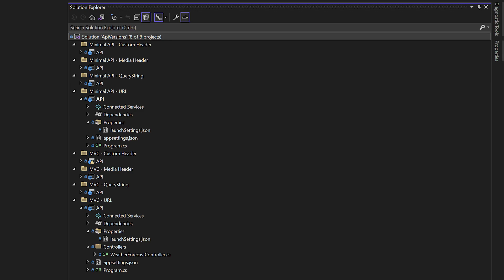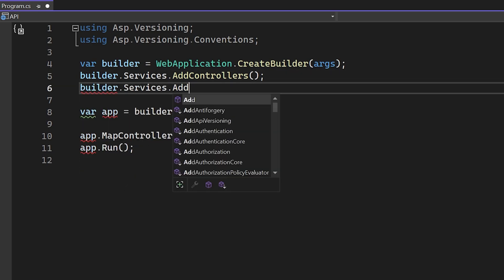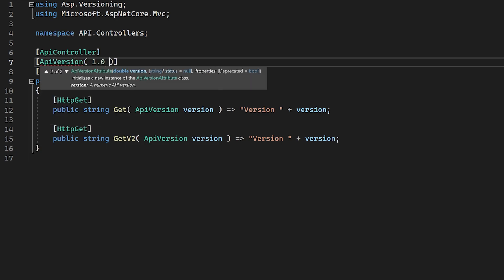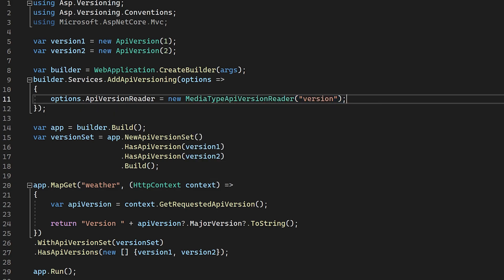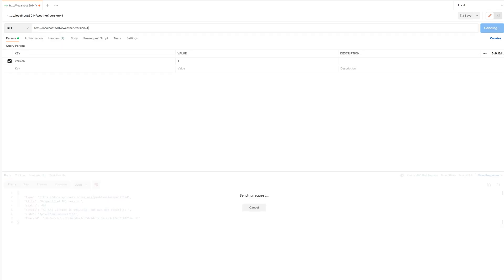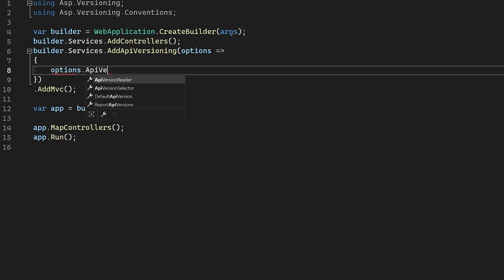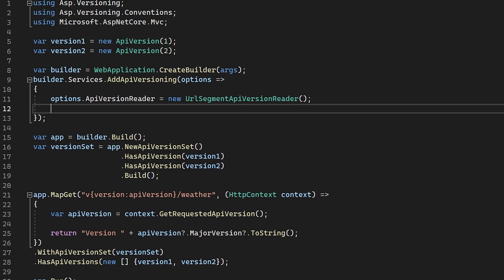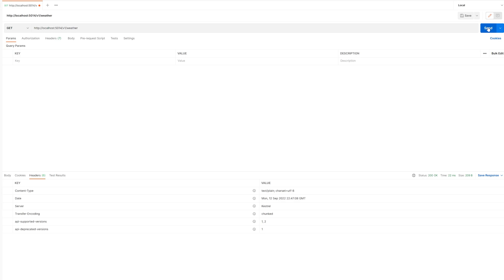How To Version ASP.NET Core MVC & Minimal APIs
Versioning API's can be extremely important for your product. Learn 4 different ways to version your APIs in .NET minimal APIs and .NET MVC APIs. The techniques you'll learn are: content type negotiation versioning, custom headers versioning, query string versioning and URL versioning.

0:00 - Web Api Versioning Introduction
0:35 - Package Installation
1:10 - Base Setup
1:50 - Versioning MVC Controllers
2:40 - Versioning Minimal APIs
3:20 - Header Based API Versioning
4:25 - QueryString API Versioning
5:01 - URL Versioning
6:40 - GetApiVersion from Request
7:15 - Additional Versioning Options